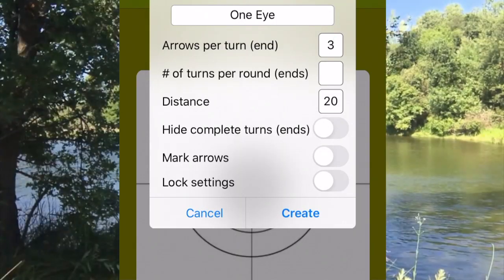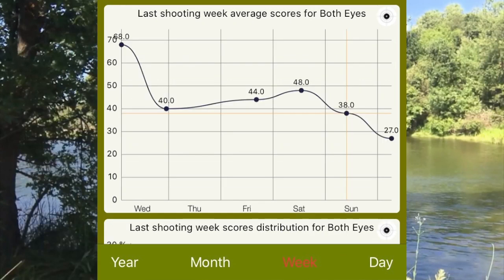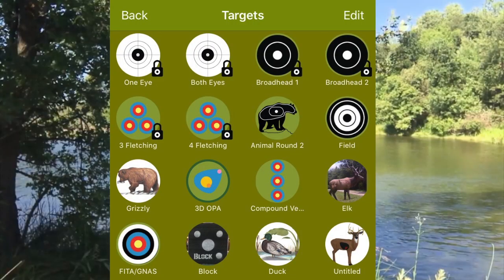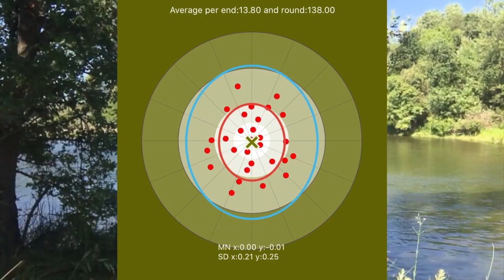Shooting with One Eye vs Both Eyes?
Here is a way to know if you shoot better with one eye open or better both eyes open? Find out for yourself using the ishi archery app.